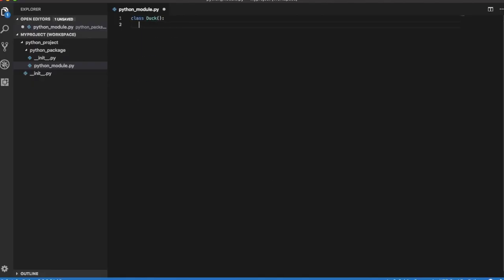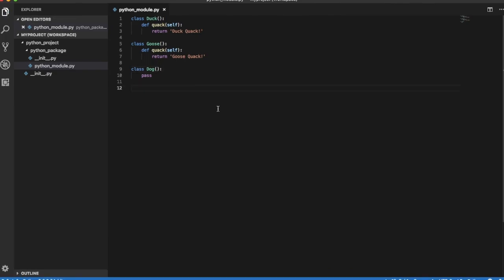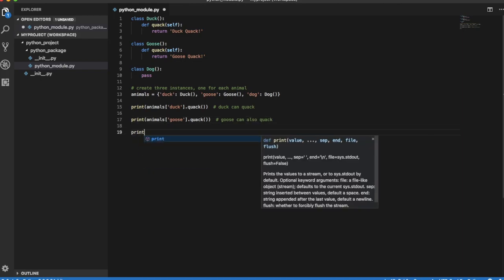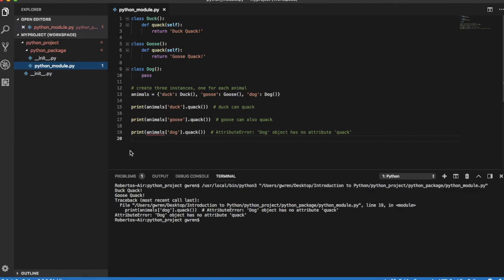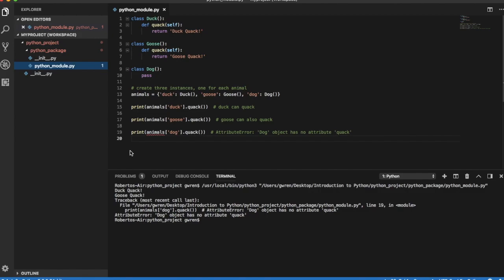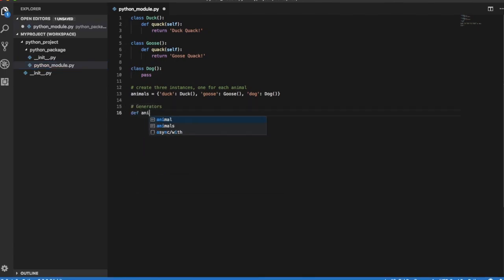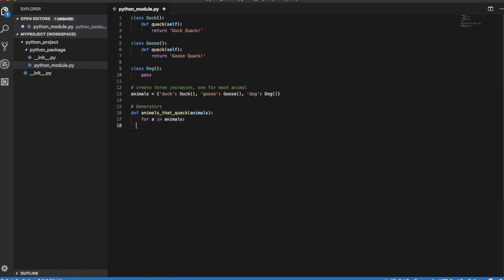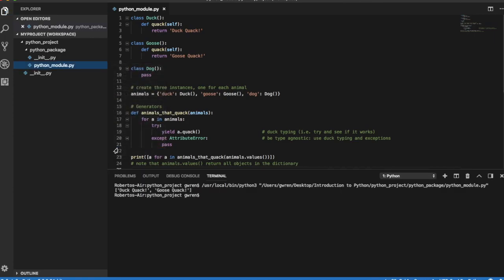Introduction to Python: Duck Typing (16)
An illustration of Python Duck Typing.